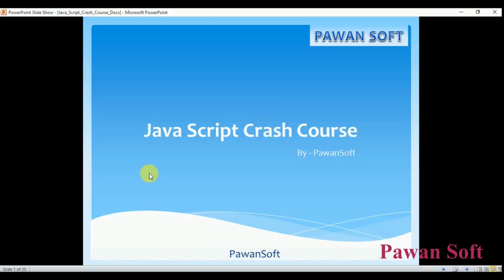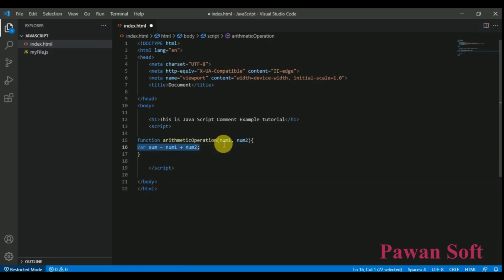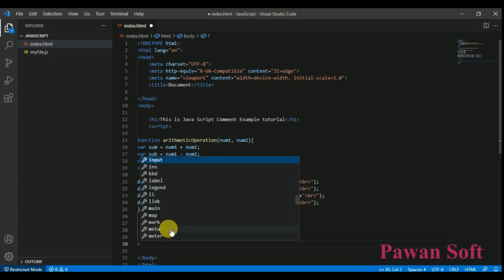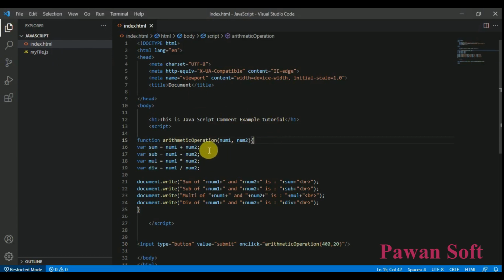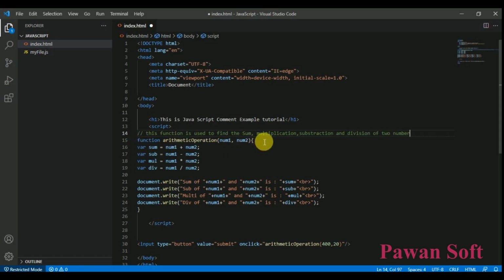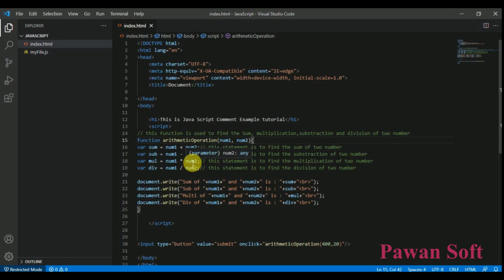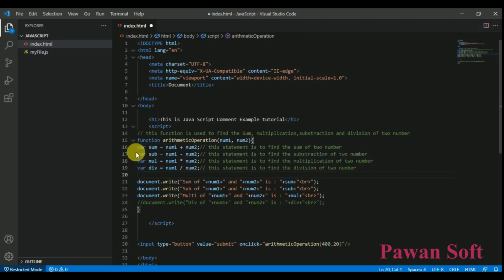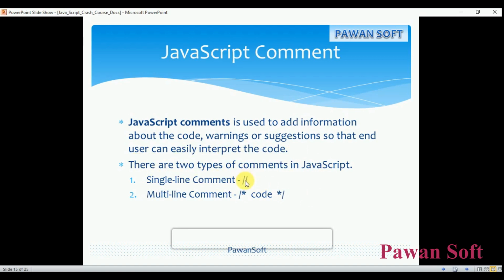JavaScript- 06 | Comment in JavaScript with full explanation | Pawan Soft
In this video we explain about comment in JavaScript step by step with full explanation .